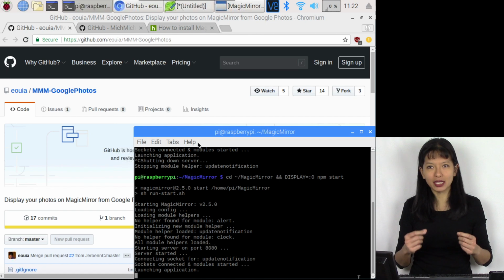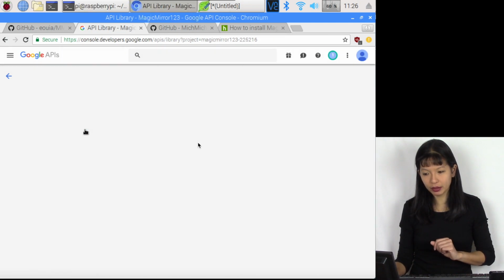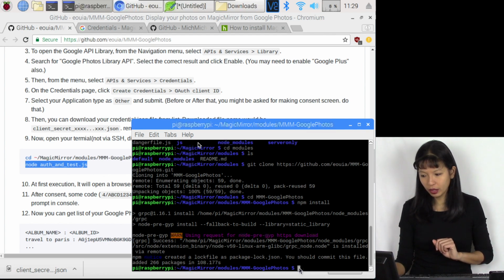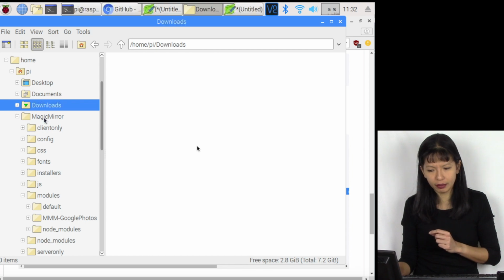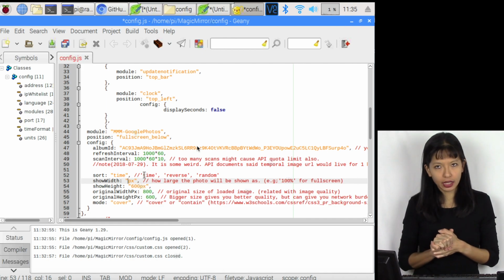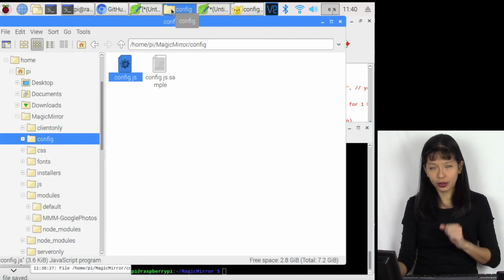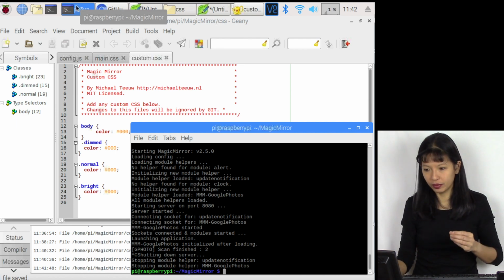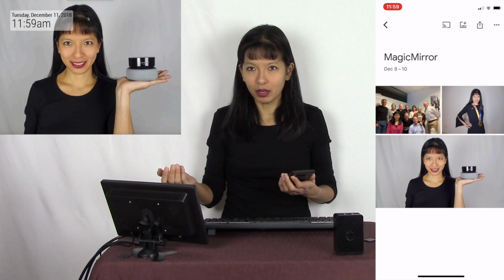Raspberry Pi Magic Mirror without the Mirror Part 2: Google Photo Frame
This is the 2nd of 5 videos where I create a digital photo frame using the Magic Mirror open source software as a base with a Raspberry Pi 3B+ and a 10" HDMI monitor.

Materials:
Raspberry Pi 3B+ Kit
10" HDMI Monitor
Mouse/Keyboard Combo
HDMI Cable

Manually start MagicMirror command - cd ~/MagicMirror && DISPLAY=:0 npm start

body {
  color: #000;

.dimmed {
    color: #000;

.normal {
    color: #000;

.bright {
  color: #000;
.header {
  color: #000;

.module.clock {
  background-color:rgba(255,255,255,0.4);
  border-radius:8px;
  padding:8px;